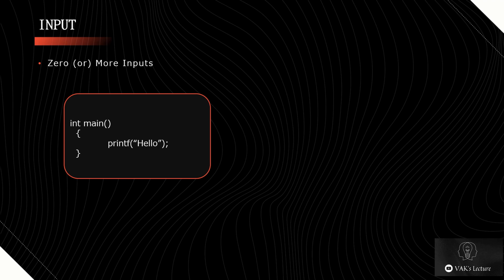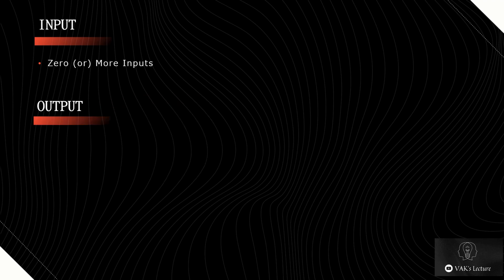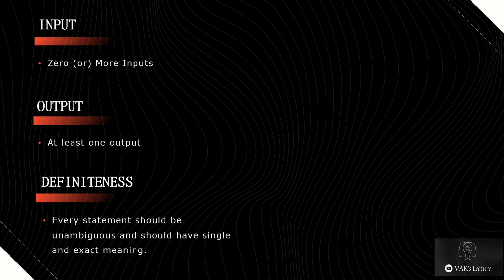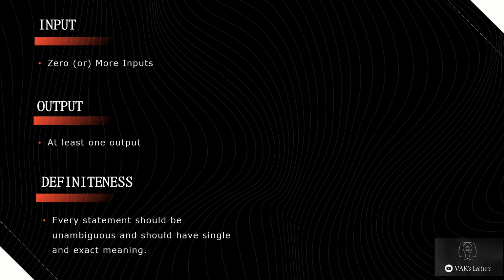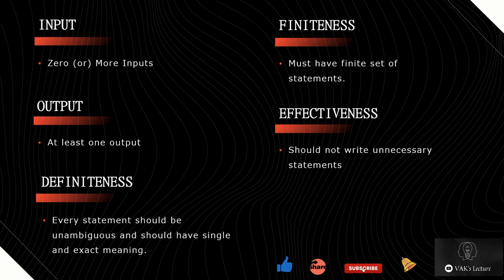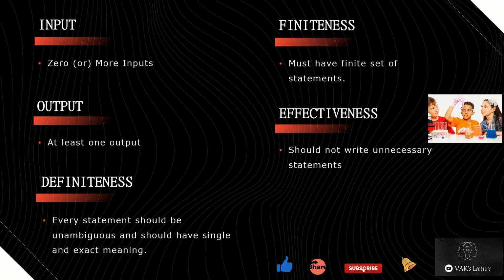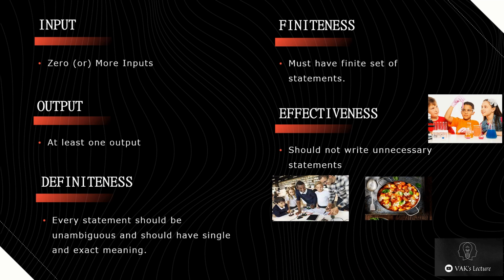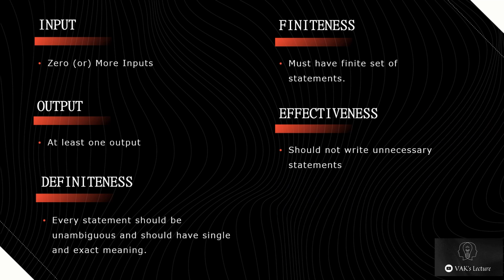Characteristics of an Algorithm with Examples | VAK's Lecture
This video describes about the characteristics of an Algorithm. Here the characteristics Input, Output, Definiteness, Finiteness and Effectiveness  are explained with examples.